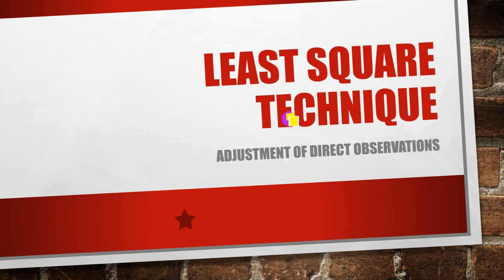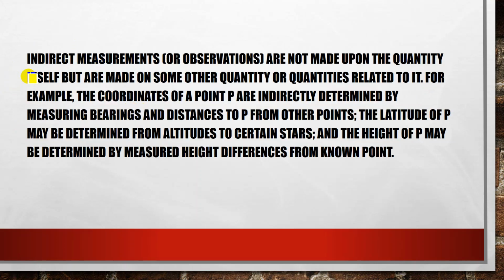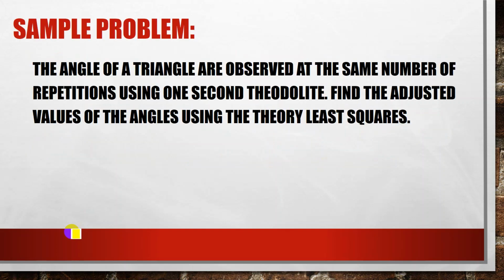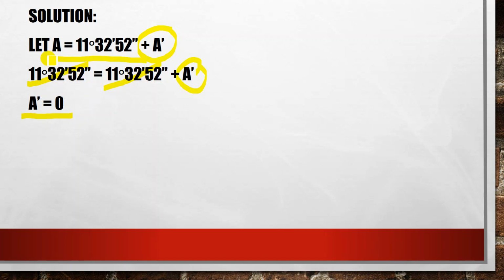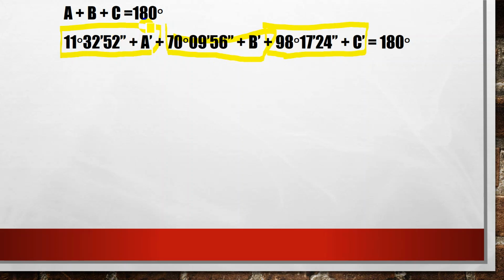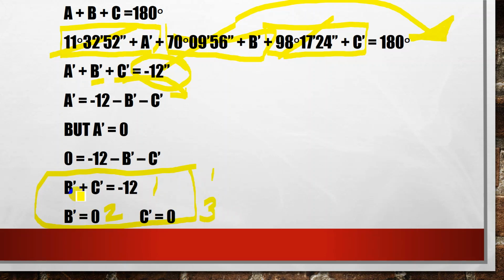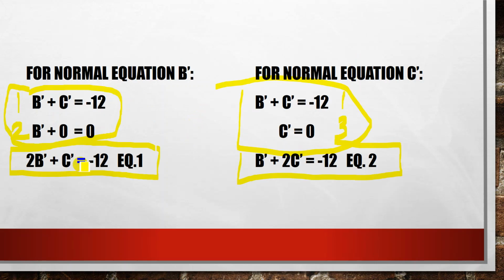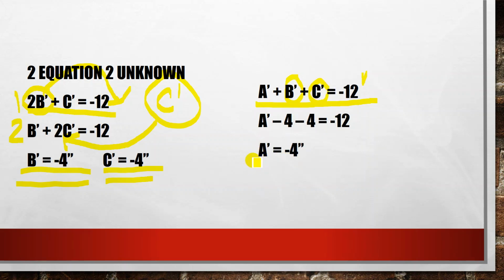Adjustment of direct observations pt 1